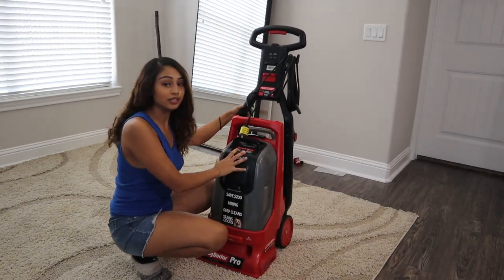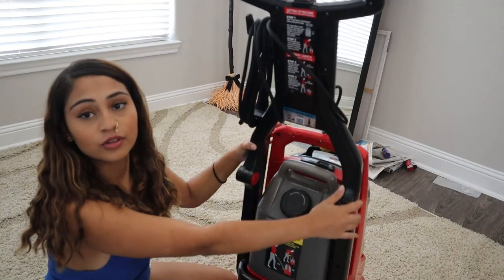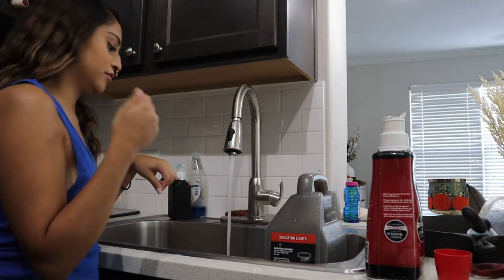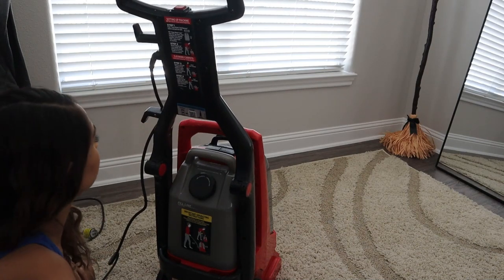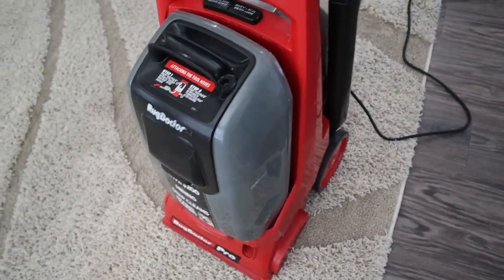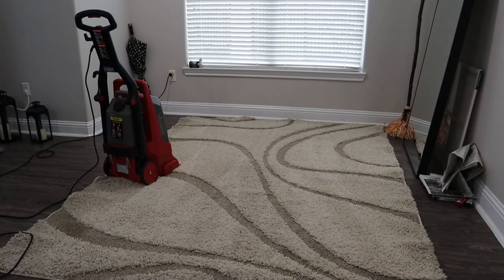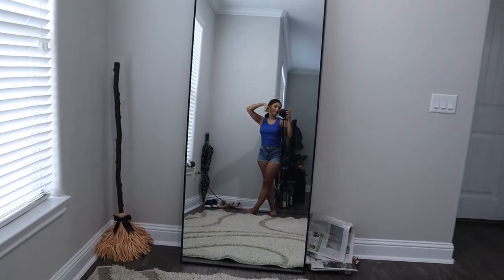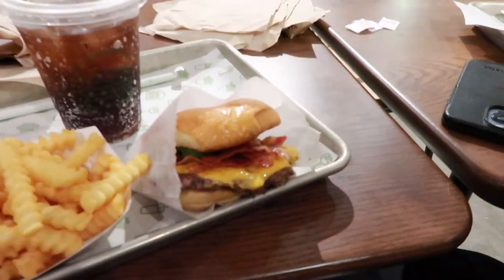DAY IN MY LIFE VLOG: How to use a Rug Doctor + First time trying Shake Shack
Finally got around to cleaning my rug! this video is to help you on how to use and rent a rug doctor. Also, my first time trying shake shack it was good but I will say it is veryy expensive

Let’s be friends!

🦋 FAQ’S
Cameras: Canon EOS M50 & Canon G7 Mark II
iPhone: 14 Pro
Editing Programs I use: Filmora, Imovie
Microphone: Blue Yeti
Age: 23

With Luv,

Spicy Sof